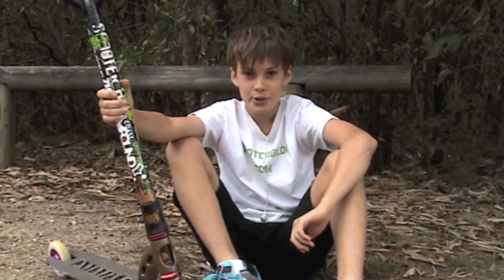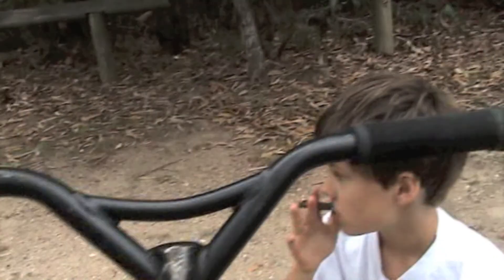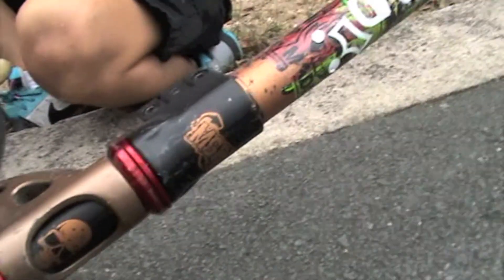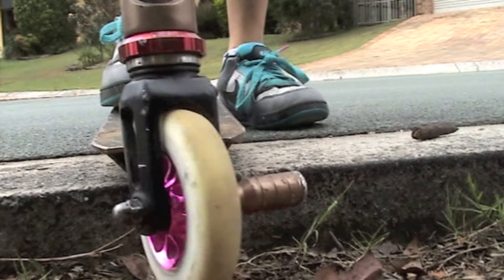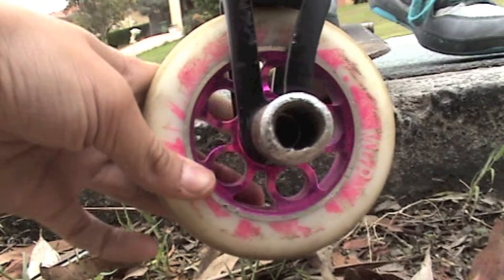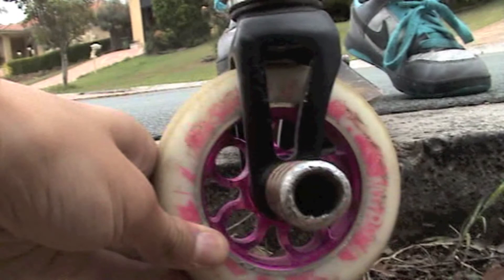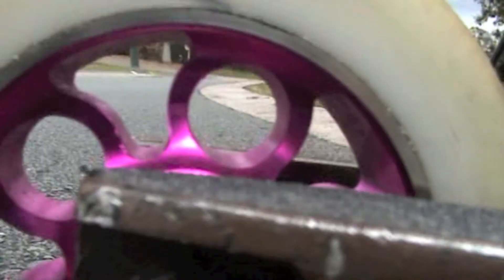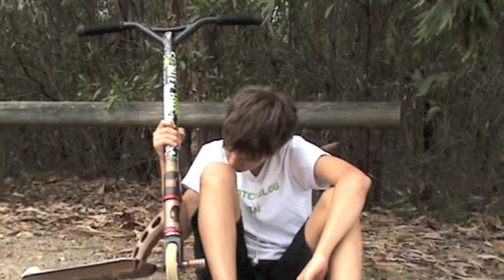Luka Scooter Check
Quick Scooter Check